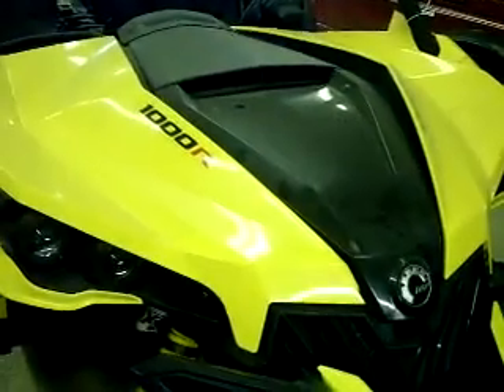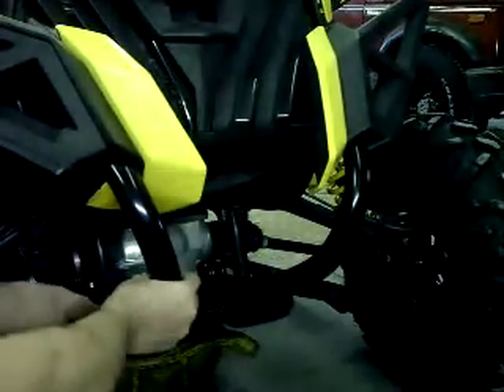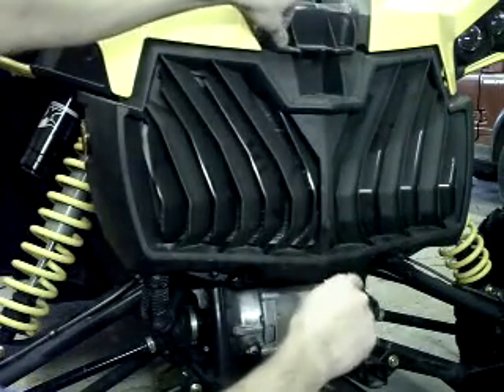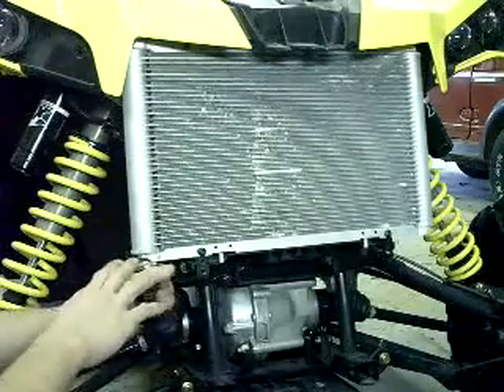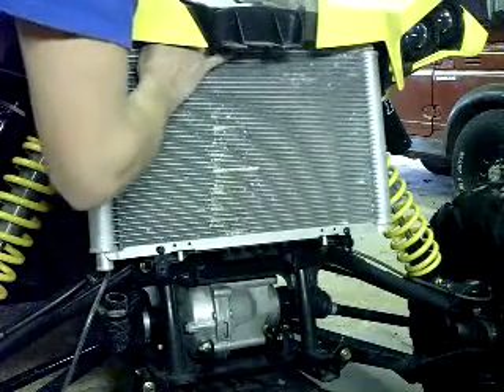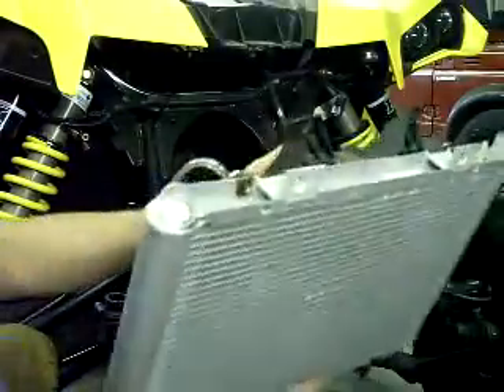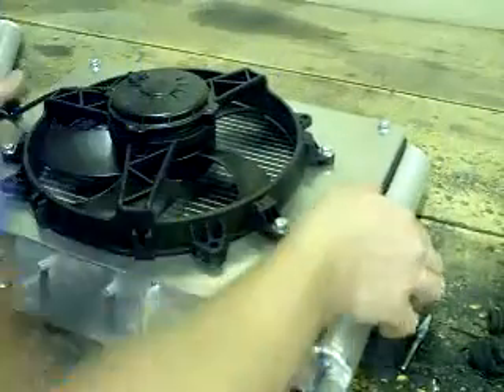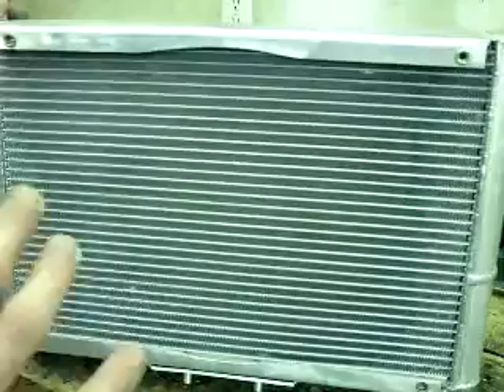2013 2014 2015 2016 2017 Can Am Maverick Radiator TCP Triple Pass install